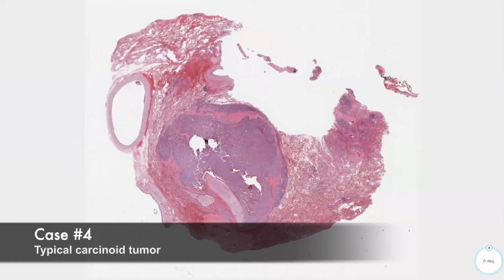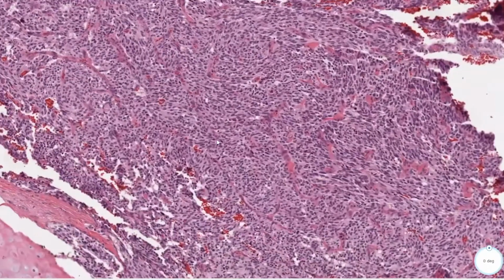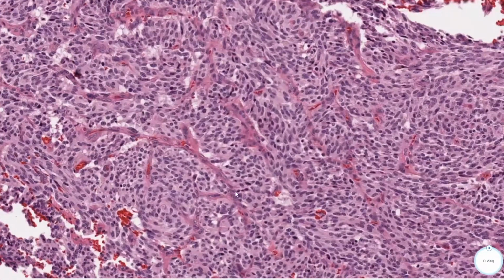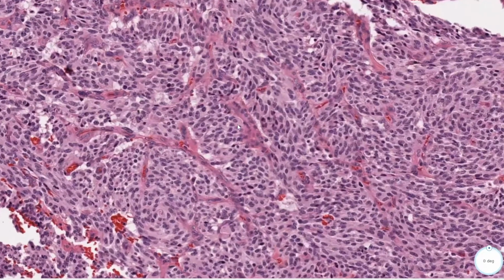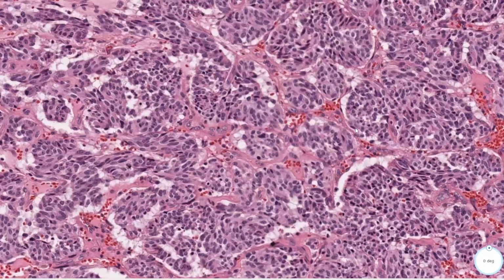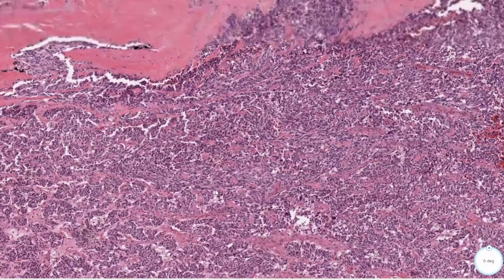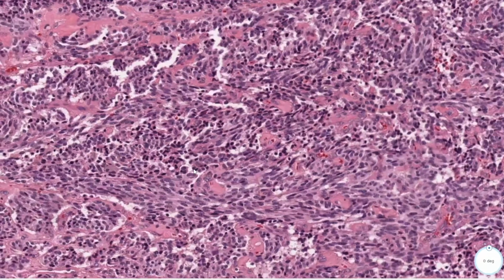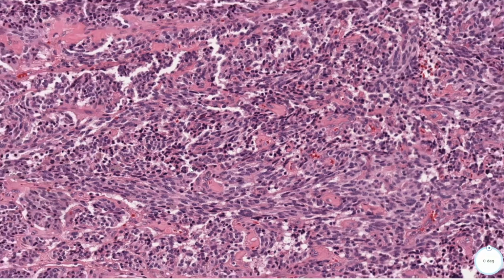Typical Carcinoid Tumor